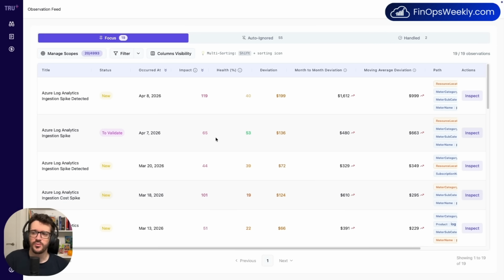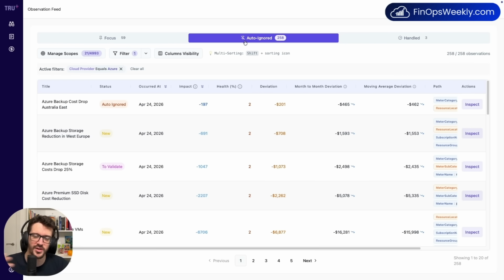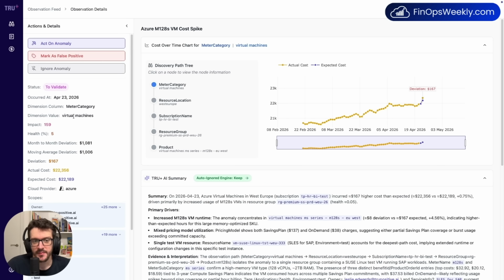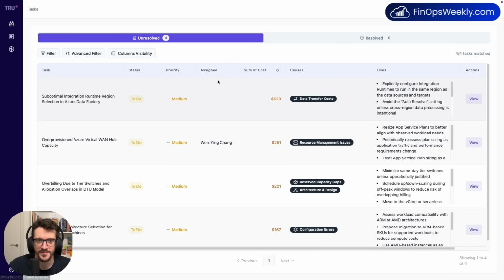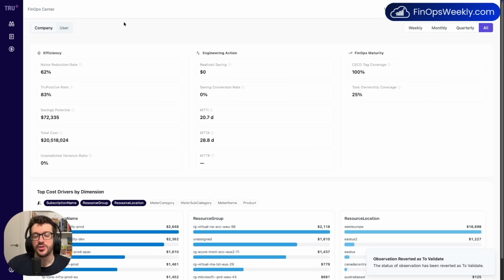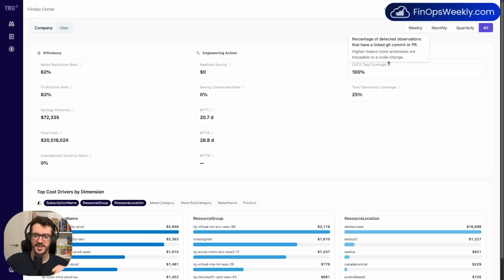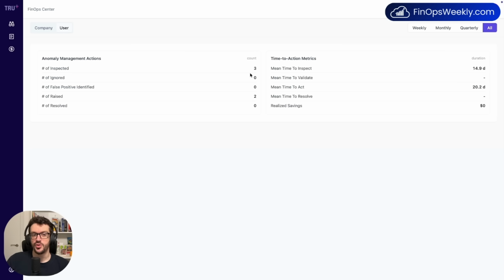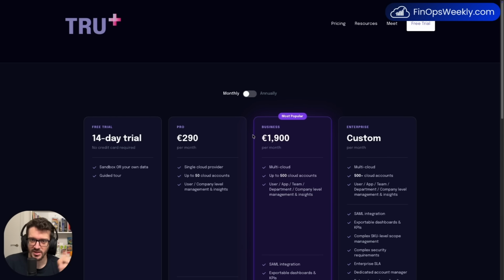Find Cloud Cost Anomalies with this FinOps AI Tool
Cloud Cost Anomaly detection embedded in your workflow with this Tool (Step by Step Demo Guide)

Discover how TruPositive AI can revolutionize your FinOps management and optimize your engineers’ time.

In this review, I explore this innovative tool that detects cloud cost anomalies and helps you identify the root cause by linking spending directly to code changes (FinOps as code).

Save 20% on FinOps Certifications.

Save $300 and get access to FinOps X: Code: FINOPSWEEKLYX26